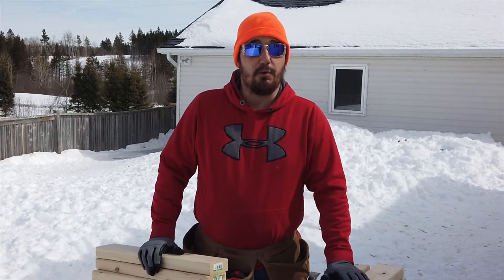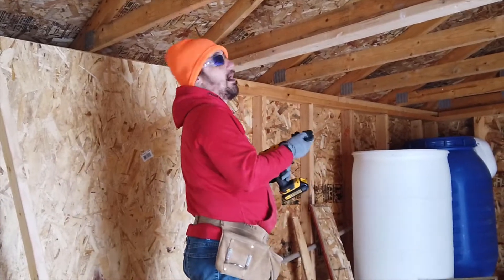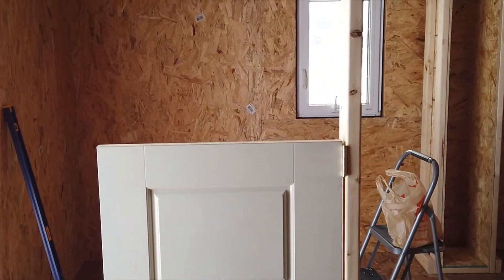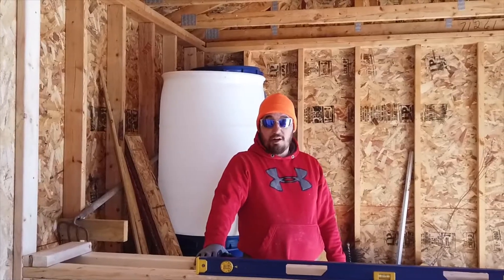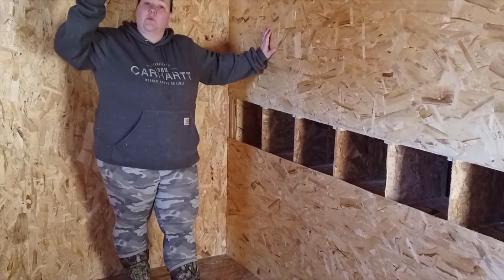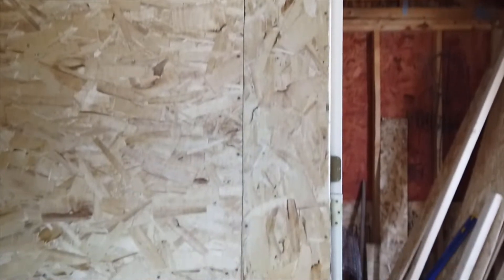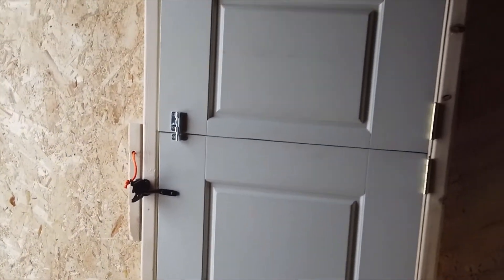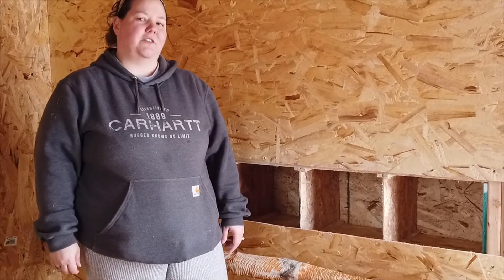BUILDING A DIY CHICKEN COOP ON THE HOMESTEAD PART 2 IN NORTHERN NEW BRUNSWICK CANADA [ FARMING]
Starting a homestead from the ground up means a lot of time and building needs to go into the property so that we can take care of our animals properly. Follow along as we finish up our Chicken Coop. We only have just under a week left until our Barred Rock Chicks come home and we are very excited.